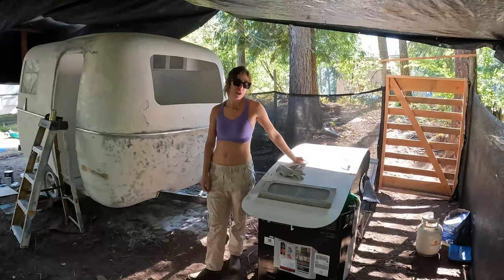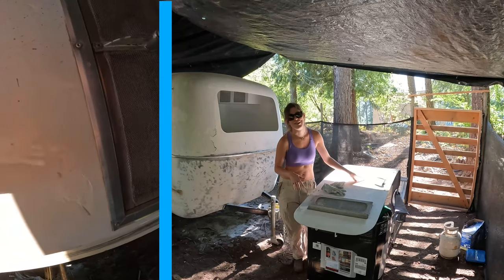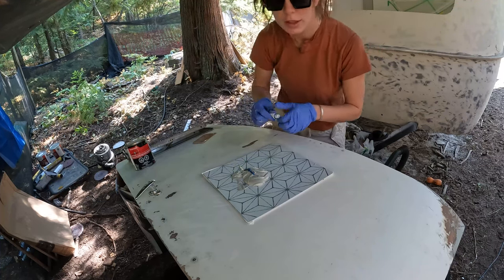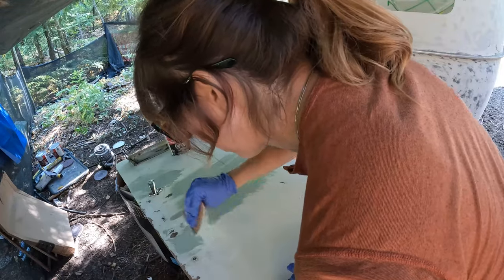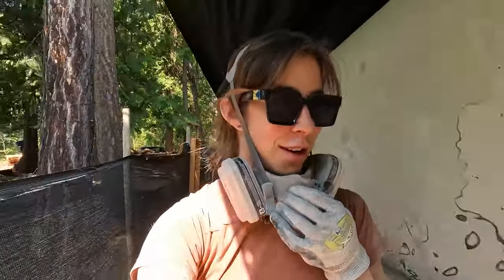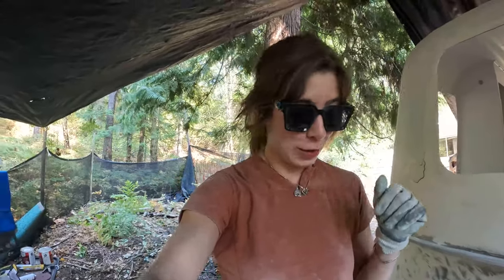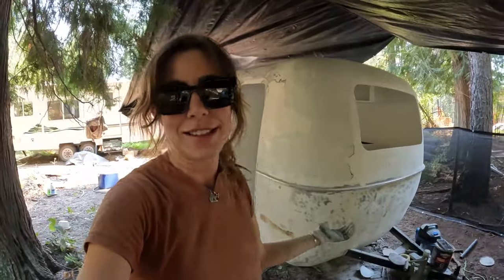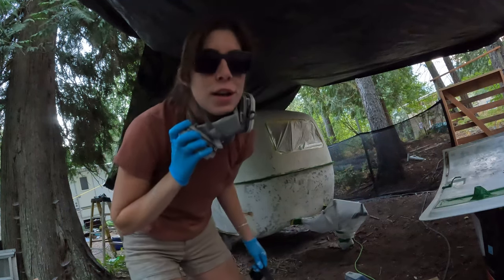am I ready to paint this thing?! | 1972 Boler Restoration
No seriously, we good yet?